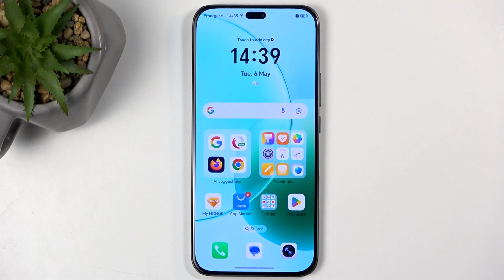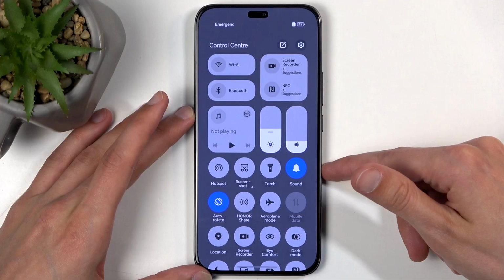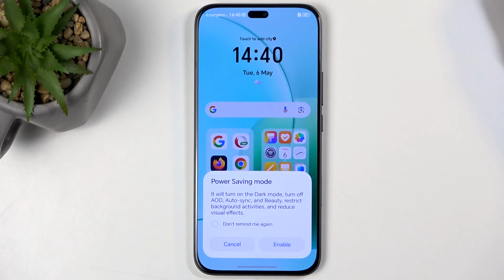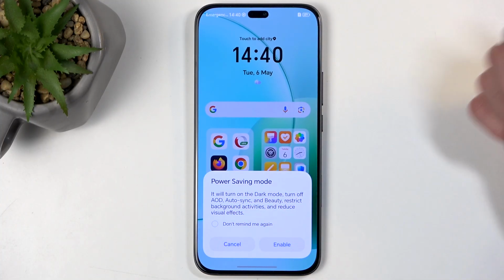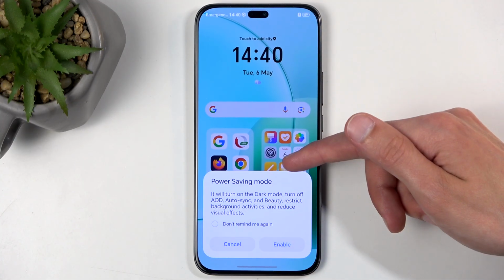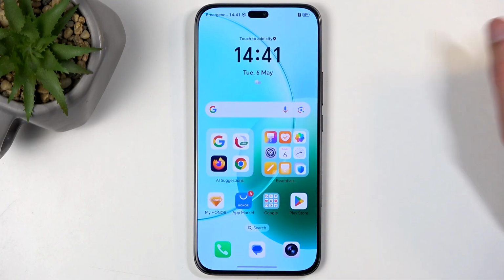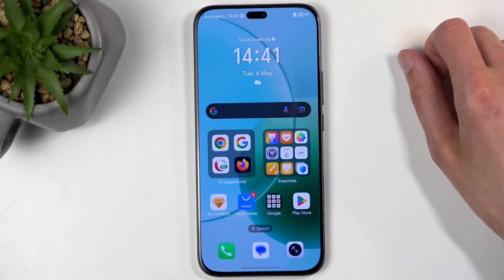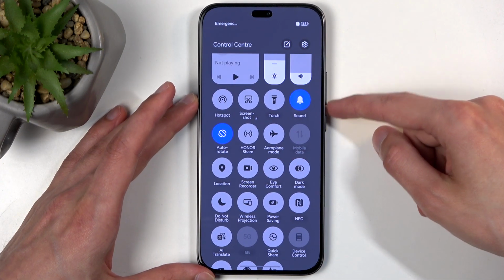HONOR 400 Lite – How to Enable Power Saving Mode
If you want to extend the battery life on your HONOR 400 Lite, enabling Power Saving Mode is a quick and effective solution. In this video, we show you step-by-step how to turn on Power Saving Mode on the HONOR 400 Lite by accessing the quick settings menu. You’ll learn what features are affected, such as dark mode, always-on display, auto sync, background activity, and visual effects. We also explain how Power Saving Mode helps reduce battery usage by limiting background apps, lowering refresh rate, and disconnecting from Wi-Fi or mobile data when not in use. Whether you need to save battery for a long day or just want to get the most out of your device, this guide will help you manage your HONOR 400 Lite’s power settings easily.

How to enable Power Saving Mode on HONOR 400 Lite?
How to turn off Power Saving Mode on HONOR 400 Lite?
What does Power Saving Mode do on HONOR 400 Lite?

0:00 Introduction
0:07 Accessing Quick Settings
0:18 Finding Power Saving Mode Toggle
0:30 What Power Saving Mode Changes
1:10 Enabling Power Saving Mode
1:40 How to Disable Power Saving Mode
1:55 Summary